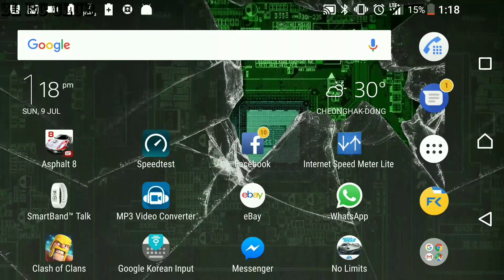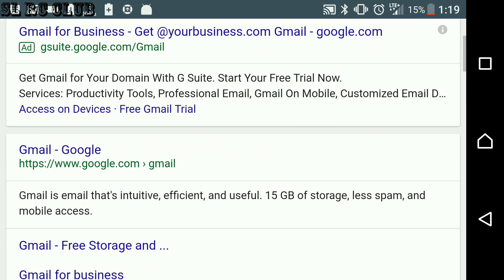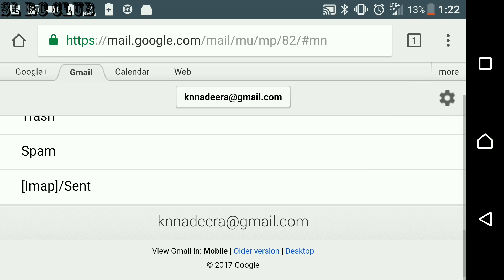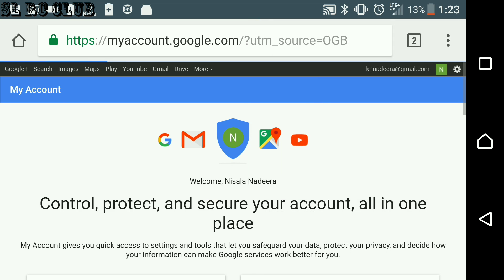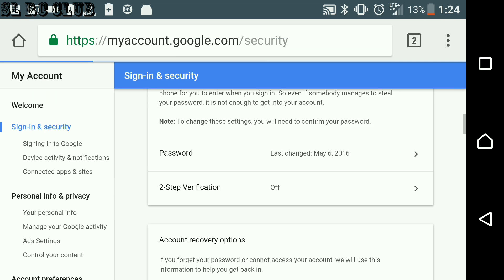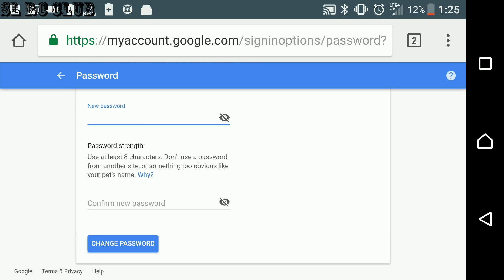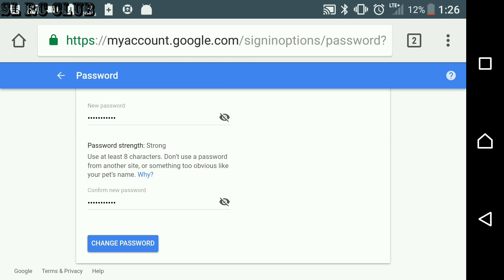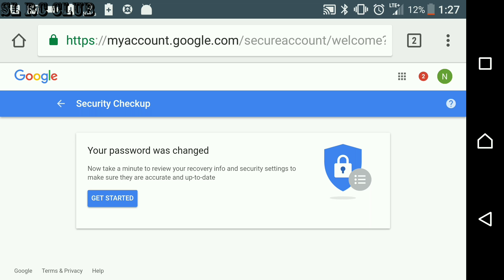How to change Gmail Password using Android Mobile